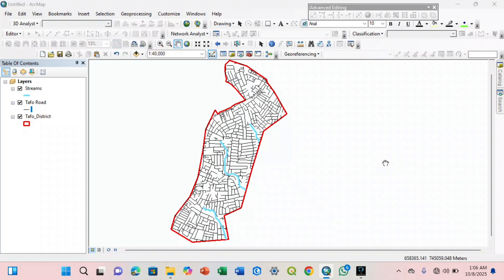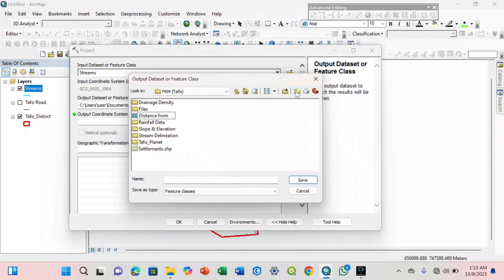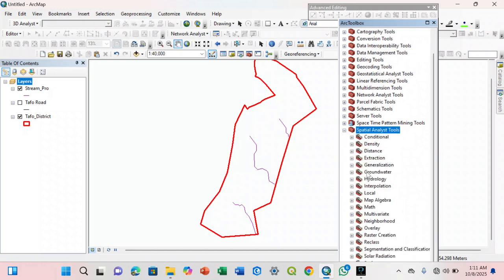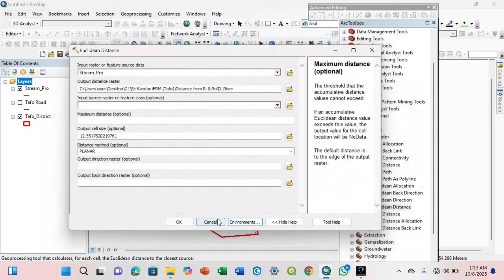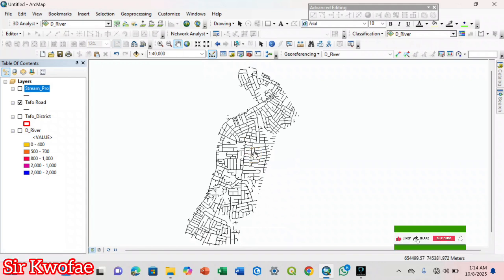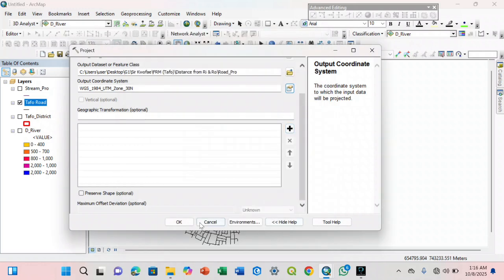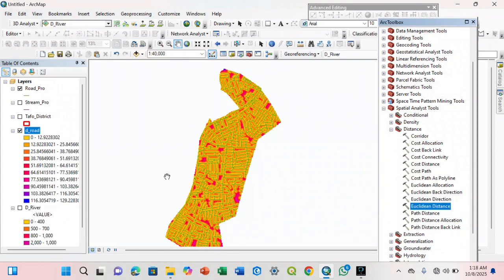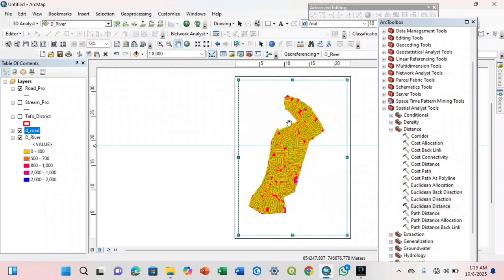Create Distance to River and Distance to Road in ArcGIS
Unlock the power of ArcGIS mapping to create essential distance to river and distance to road maps! In this comprehensive tutorial, you will learn how to leverage the Euclidean distance tool within Arc toolbox to generate these crucial layers.
These maps are vital components for advanced flood risk assessment mapping, which often serve as two of the seven key variables in environmental and urban planning studies. Whether you are a GIS student, a professional in urban planning, or simply curious about spatial analysis, this video will guide you step-by-step.

What you'll learn:

* How to use the Euclidean distance tool in ArcGIS.
* Creating accurate distance to river maps.
* Generate precise distances to road maps.
* Understanding the importance of these layers in flood risk assessment.
* Tips and tricks for efficient ArcGIS mapping workflows.
TimeStamps:
0:00 - Introduction
0:17 - The rationale behind This type of Map
0:50 - Projection of river shapefile (for example to WGS 1984 UTM Zone 30N)
2:30 - Creation of Distance from river with Euclidean distance tool
4:13 - Symbology and visualization of created map
4:44 - Road shapefile for distance to road and its sources (BBbike)
5:25 - Projection of road shapefile (for example to WGS 1984 UTM Zone 30N)
6:35 - Creation of Distance from road with Euclidean distance tool
7:25 - Symbology and visualization of created map
7:51 - Alternative Sources of road shapefiles

Don't miss out on mastering this fundamental GIS technique that has wide applications beyond just flood assessment!